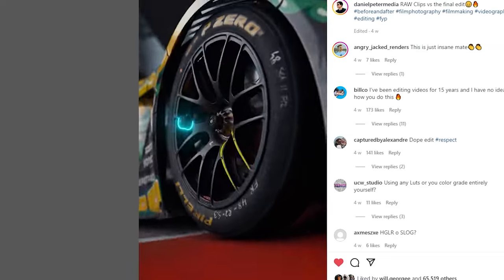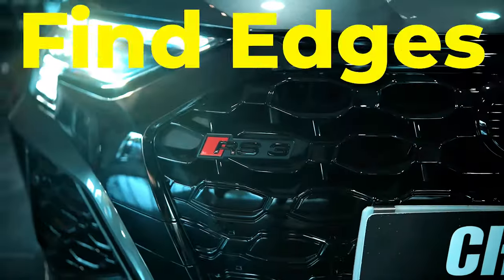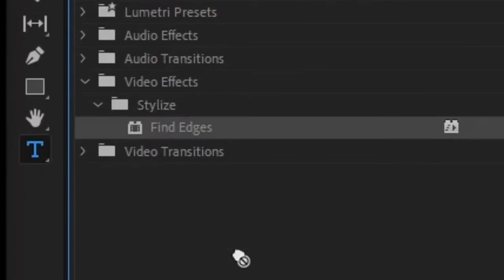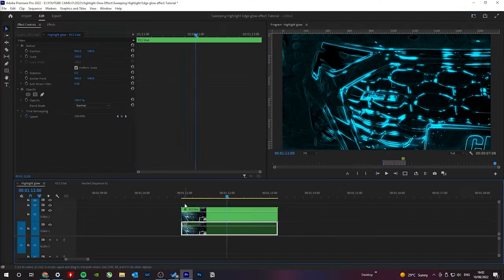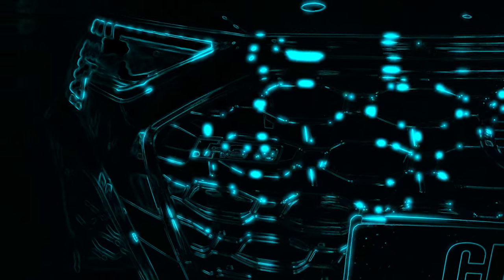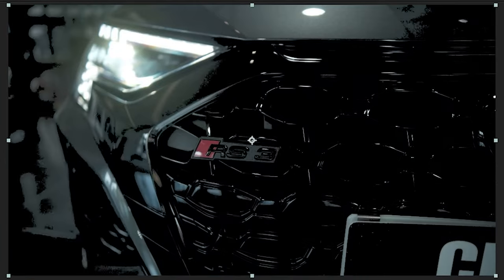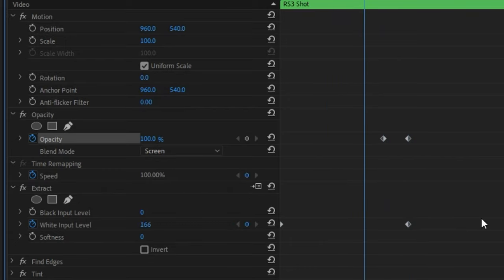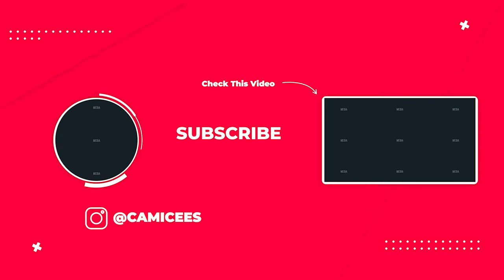Create The Sweeping Glowing Edges Effect!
How to make the sweeping sabery outline glow effect.